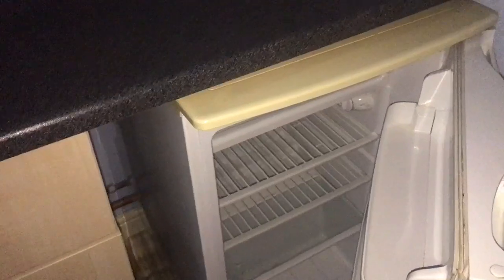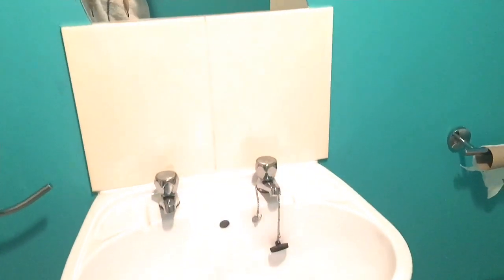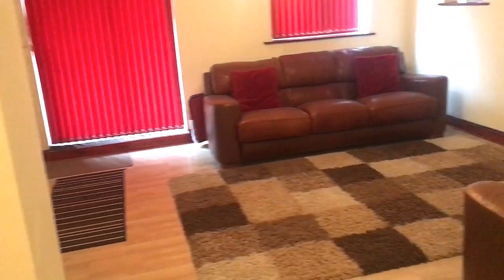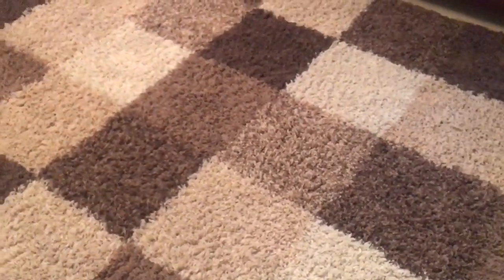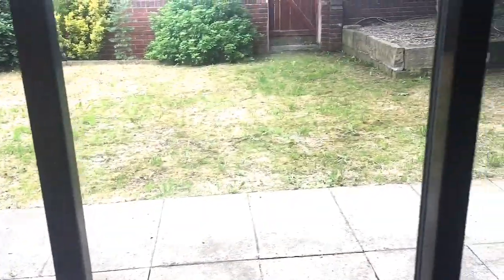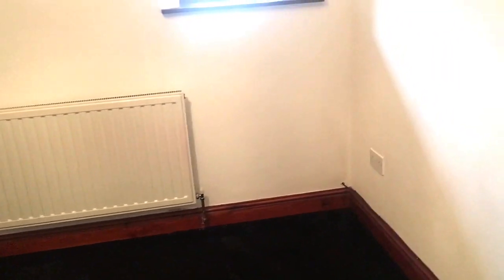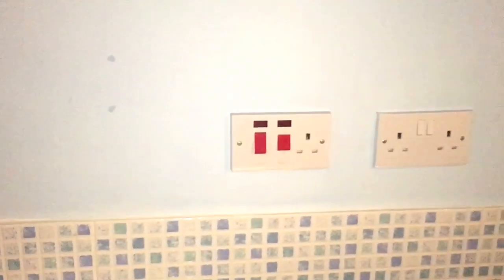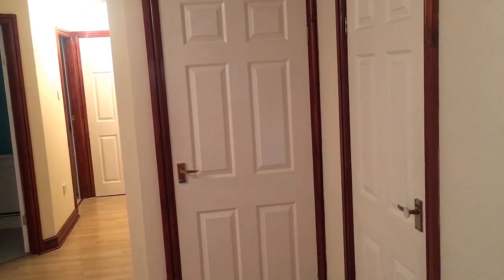MY EMPTY HOUSE TOUR!! 1 bedroom house in a posh area!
Chichi’s the name, being natural is my game!  If you’re looking for that special ‘va-va-voom’, my channel is bursting with Genuine makeup tutorials and reviews and easier Skin Care routine to make you look and feel delicious! What are you waiting for? Dive into my channel and let me work my magic!
ITS ALL ABOUT BEING ME,BEING GENUINE AND REAL.
ENJOY!!!CHICHI 💋 XX

Ringlight 1. Ringlight.2
Camera 📷: canon eos m100 flip